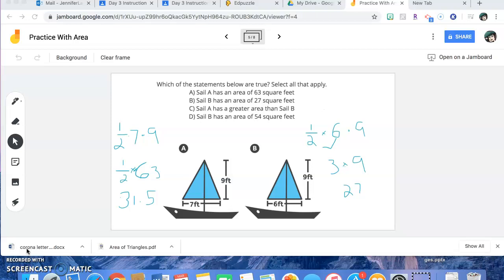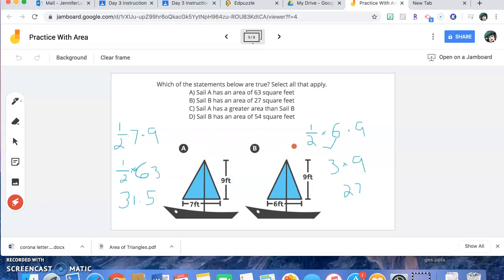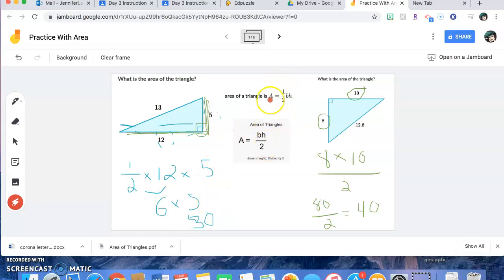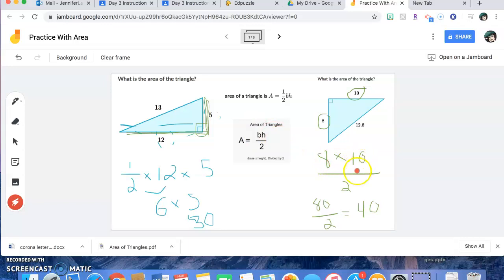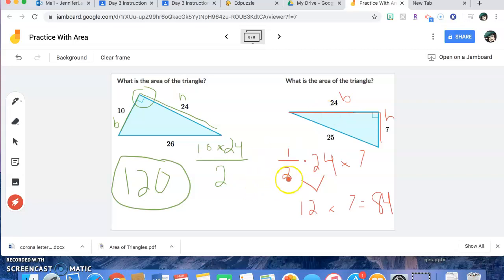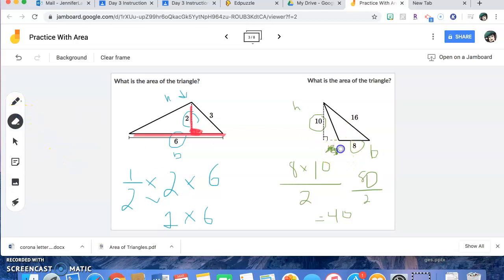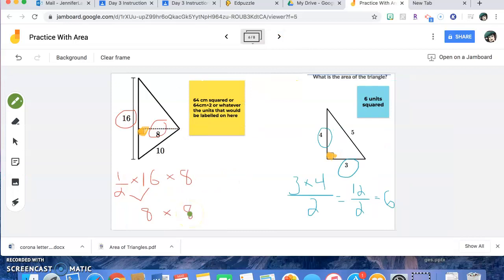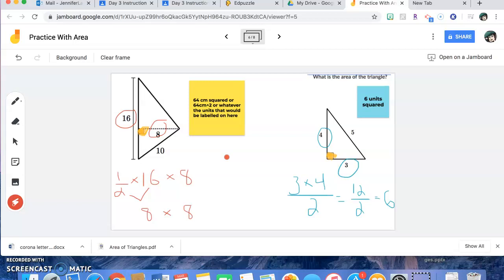Day 4 Area of Triangles